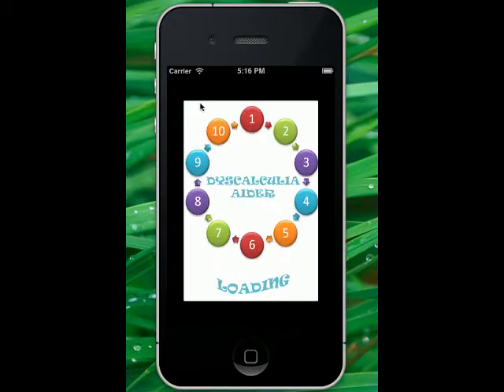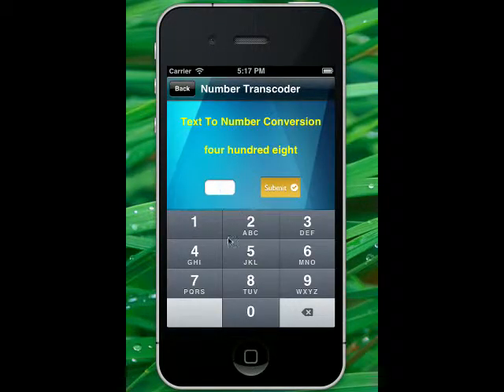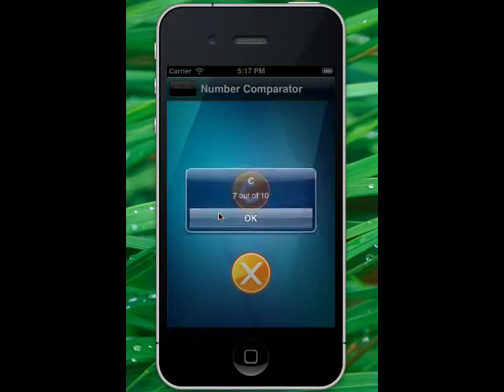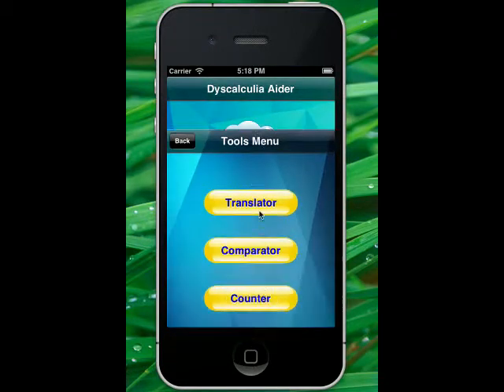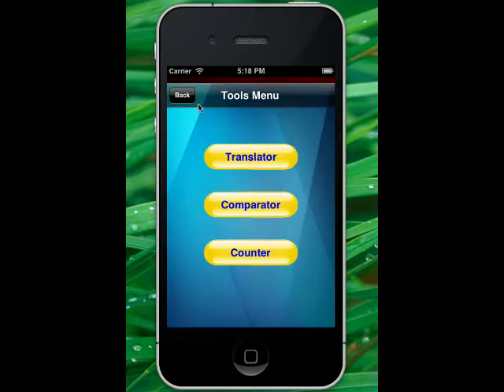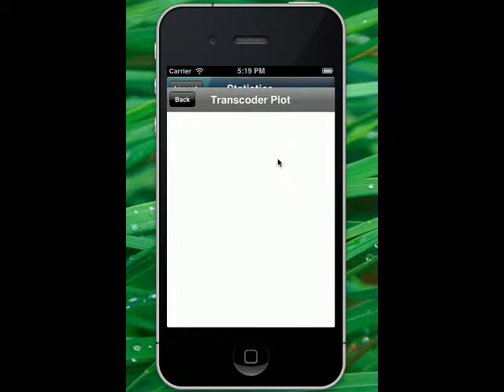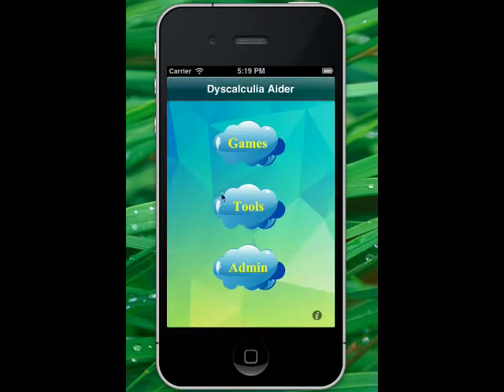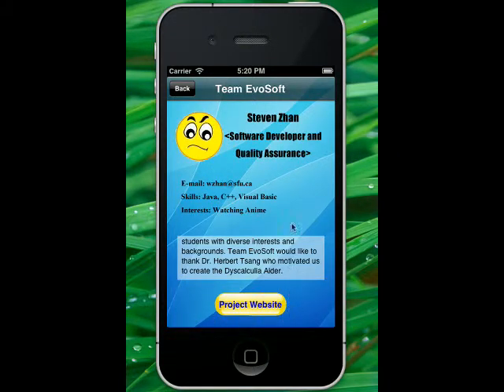2013-3-Group08-Dyscalculia Aider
Introduction of Dyscalculia Aider made by team Soft Evo